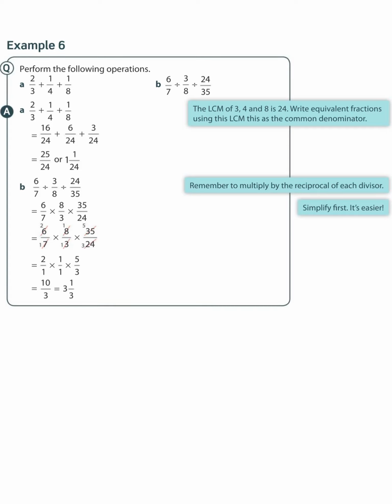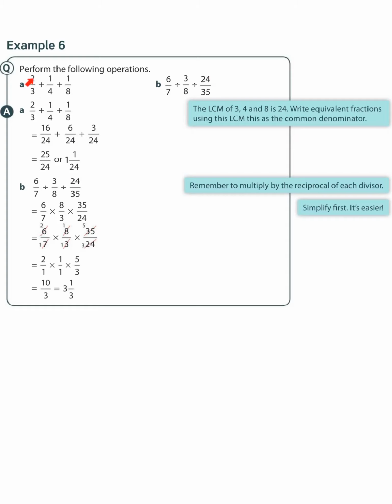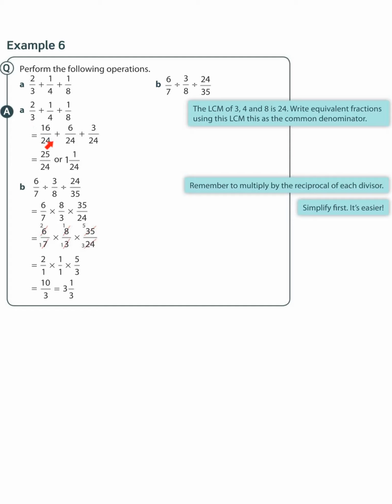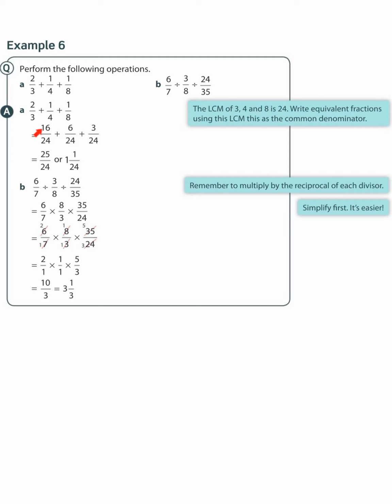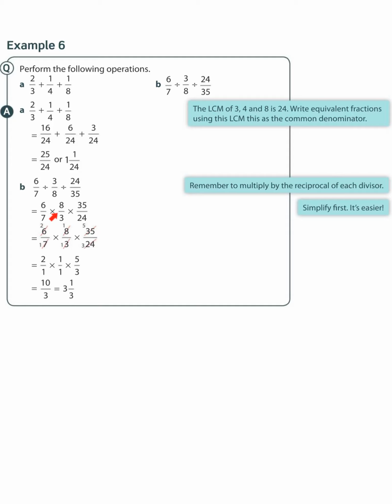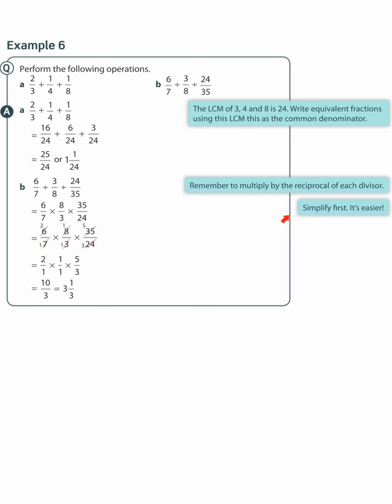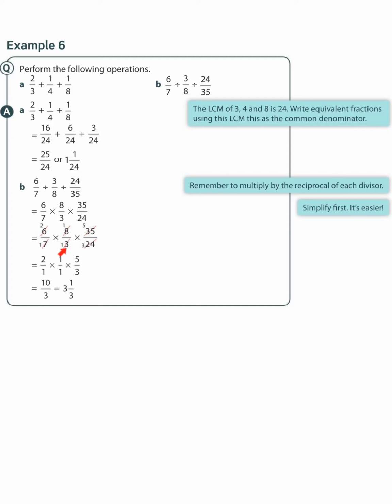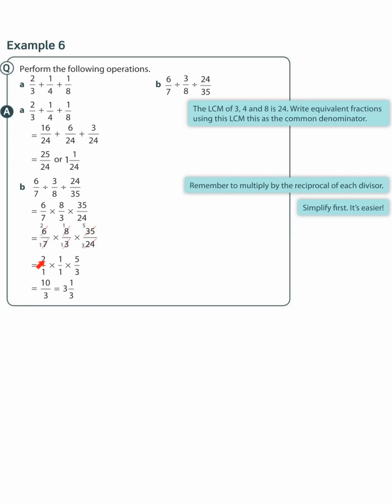Fractions - multiple operations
Oxford MYP Mathematics 1 Chapter 5 Example 6 p190